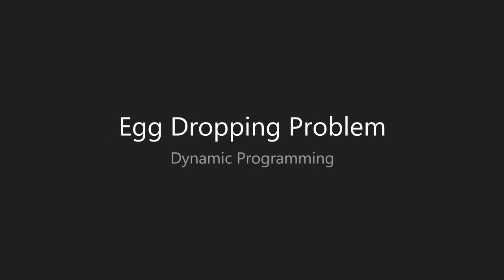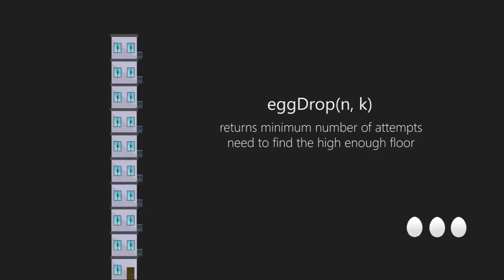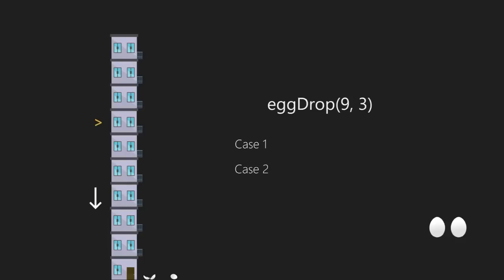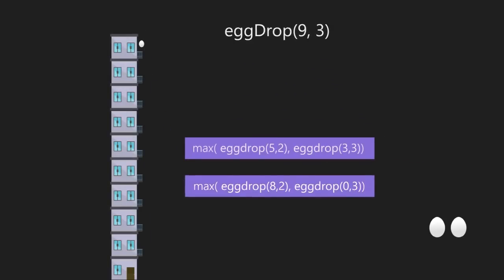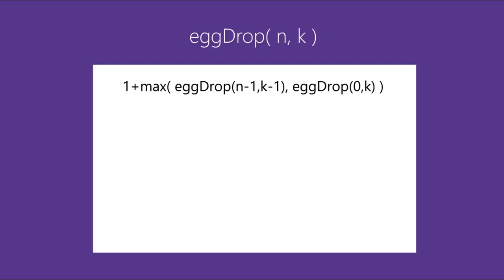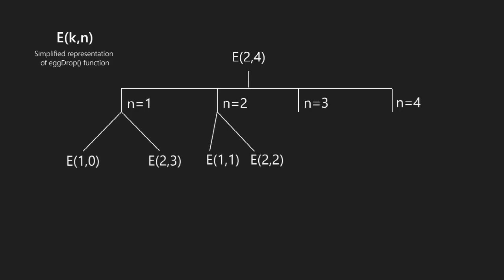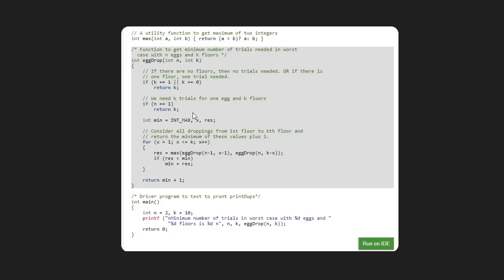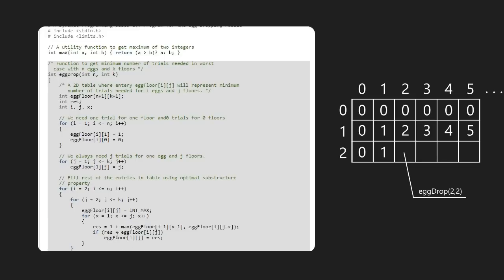Egg Dropping Problem - Approach to write the code (Dynamic Programming) | GeeksforGeeks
This video is contributed by Ishant Periwal.